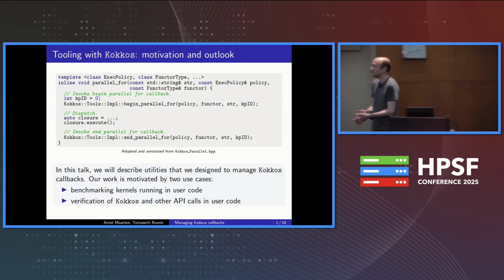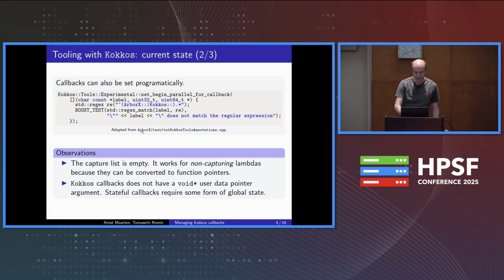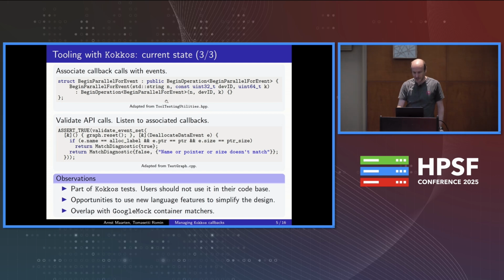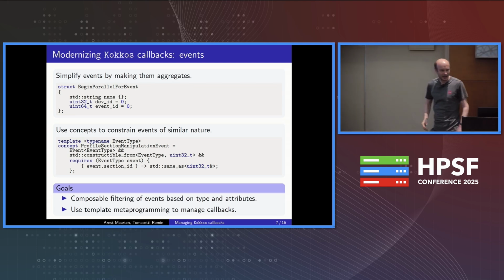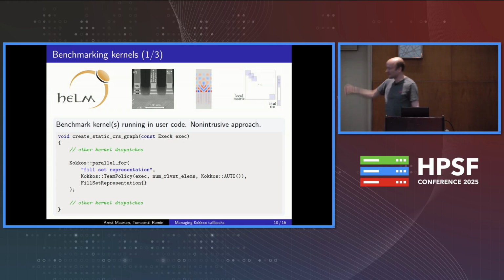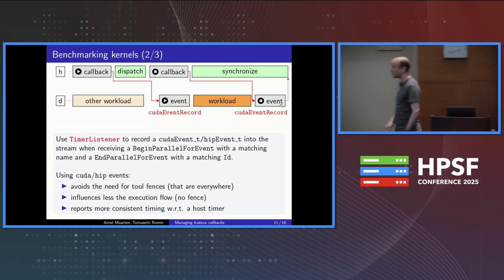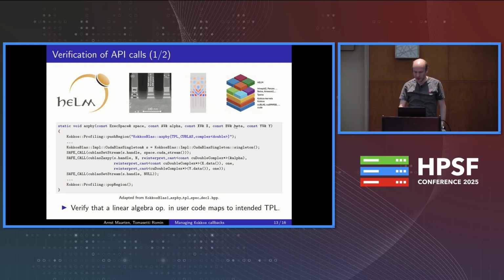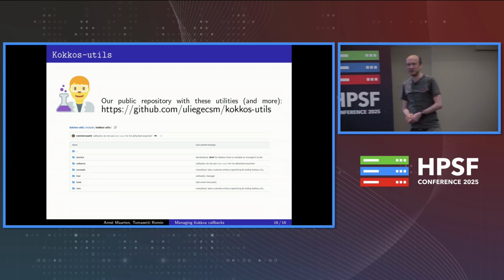Managing Kokkos Callbacks for Benchmarking, Profiling, and Unit Testing - Maarten Arnst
Managing Kokkos Callbacks for Benchmarking, Profiling, and Unit Testing - Maarten Arnst, University of Liège

Many Kokkos functions have instrumentation hooks defined within the framework of Kokkos::Tools. These instrumentation hooks allow Kokkos::Tools as well as third-party tracing, profiling and testing tools to register callbacks to monitor and interact with the runtime behavior of the program. In this presentation, we will describe several utilities that we have designed to help manage such callbacks. We have implemented a manager class that can register function objects that can listen to such callbacks. And we have implemented several such function objects, such as an event recorder, an event counter, and a kernel timer that uses event stream synchronization markers on device backends. We will illustrate these utilities through their use in benchmarking, profiling, and unit testing of a Kokkos-based finite-element code.